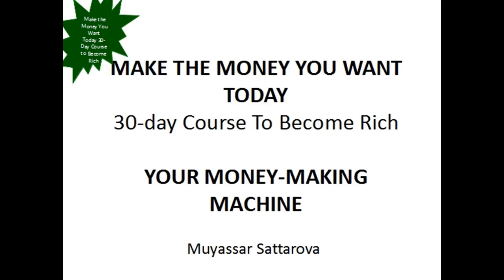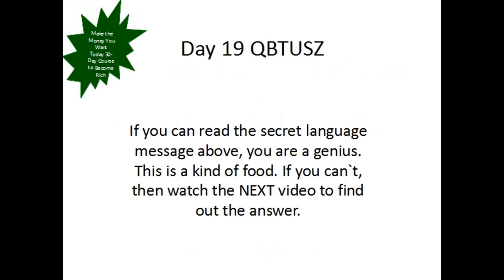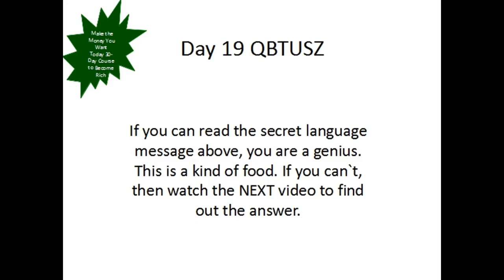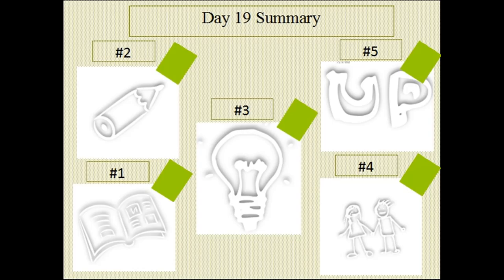Make the Money You Want Today Your Money Making Machine 19 | This video Will Make You RICH